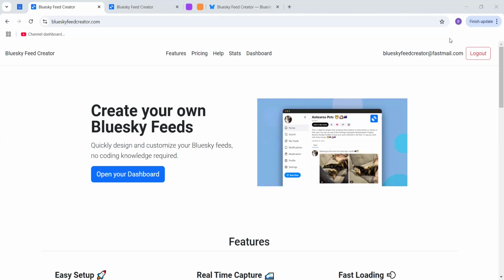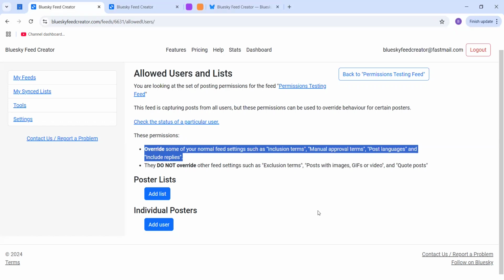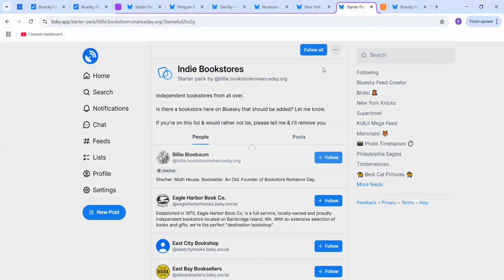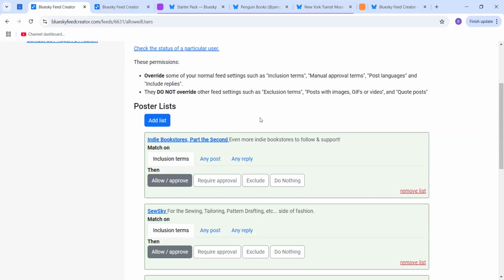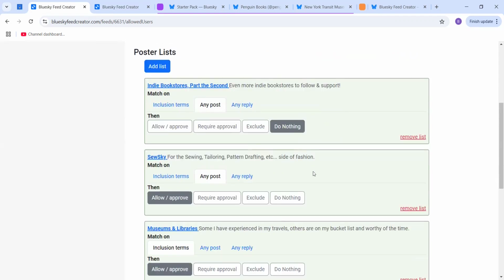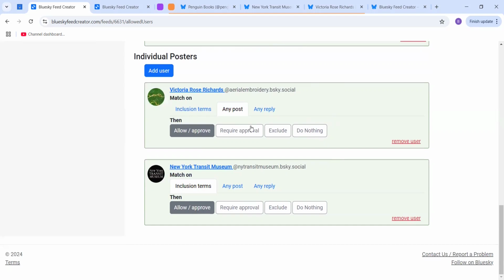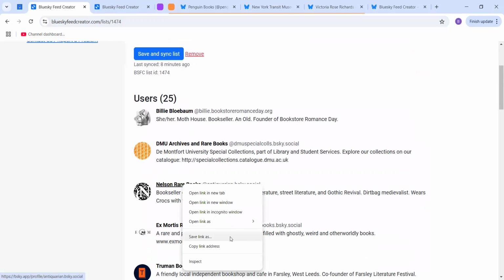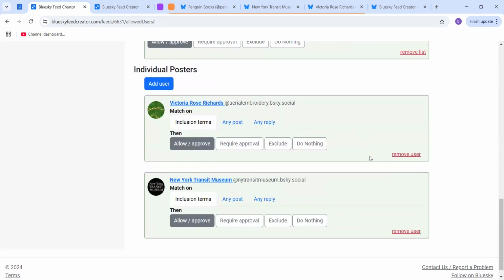Allowed posters and their permissions in Bluesky Feed Creator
In this video, we'll walk you through how you can setup your feed to capture all posts from people on a list, or individuals, even if they don't match your feed's main settings.